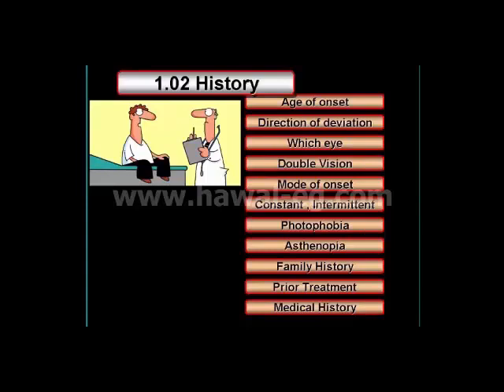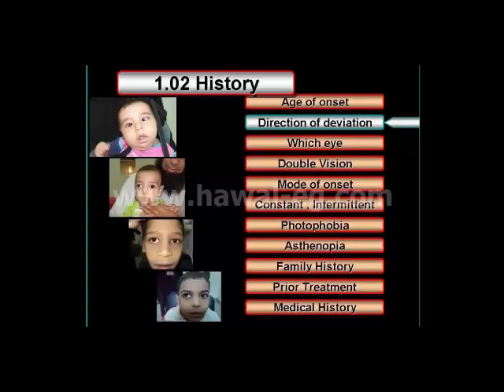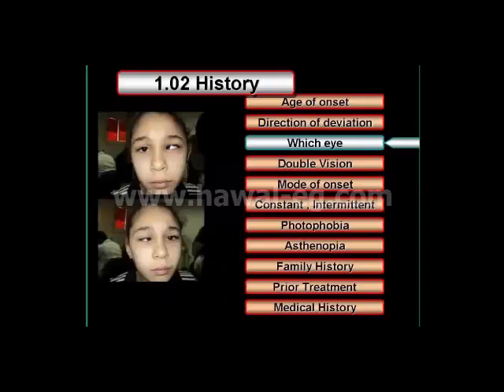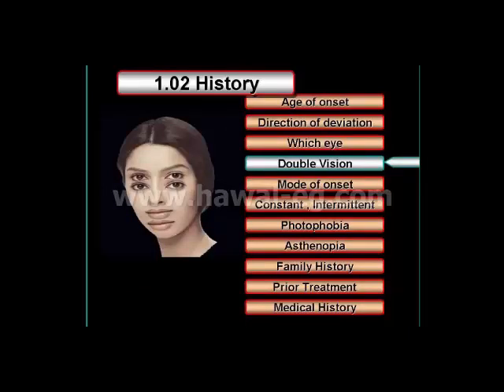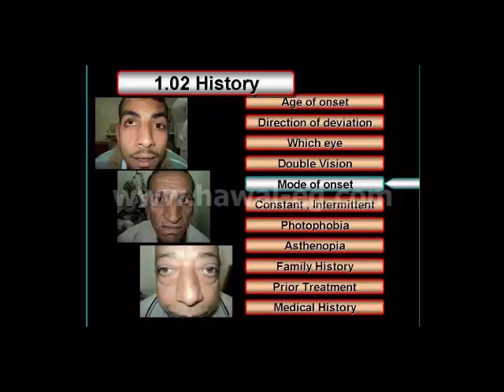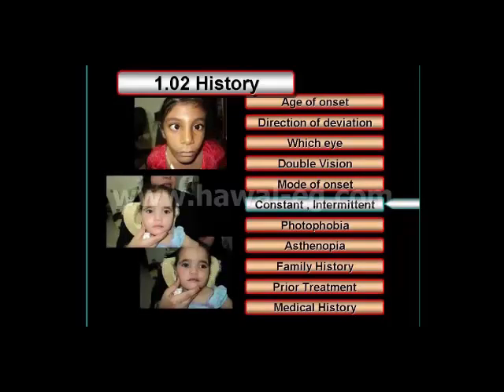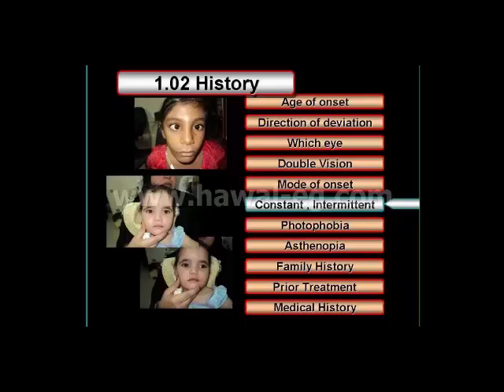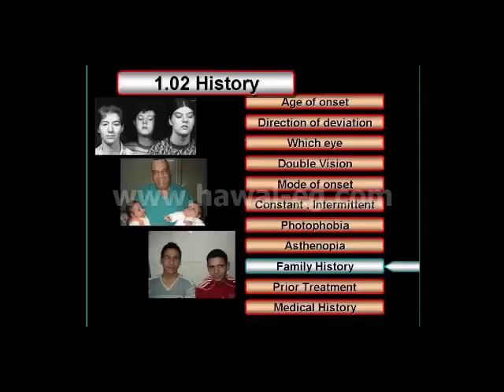Strabismus History of the Patient